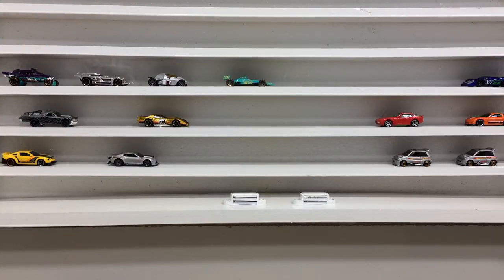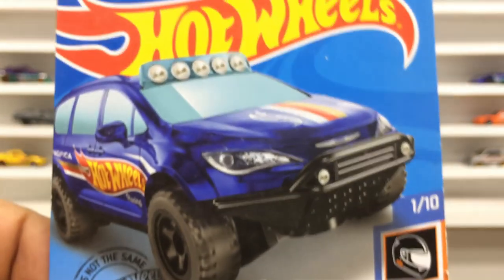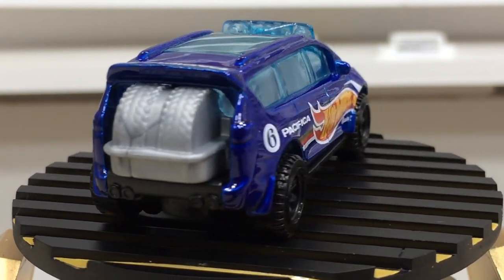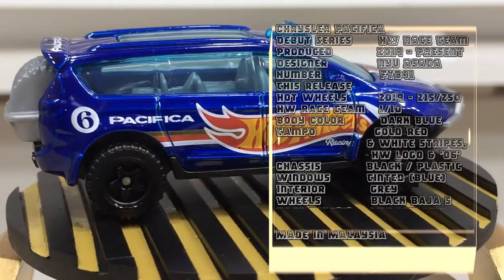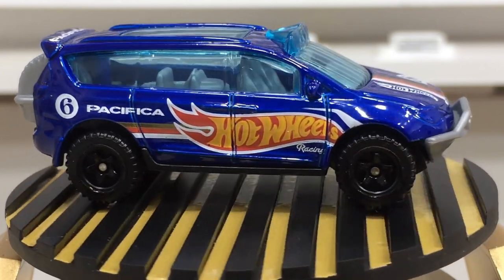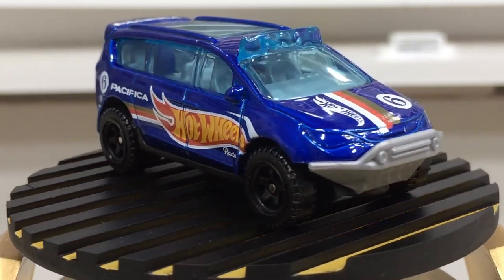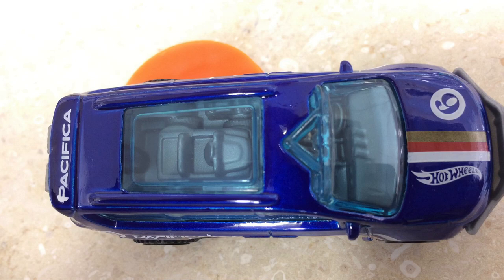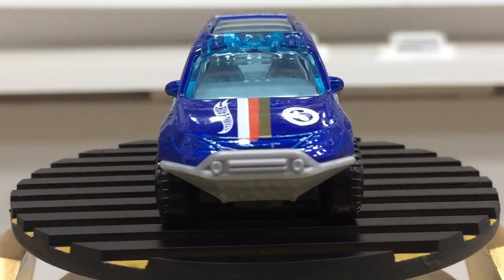Hot Wheels Chrysler Pacifica